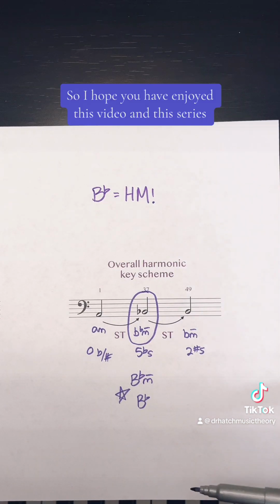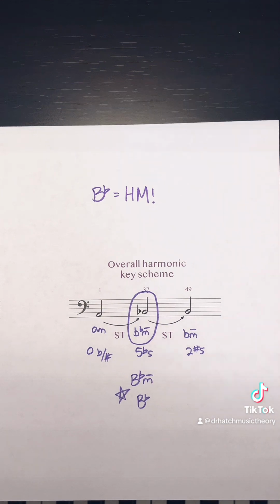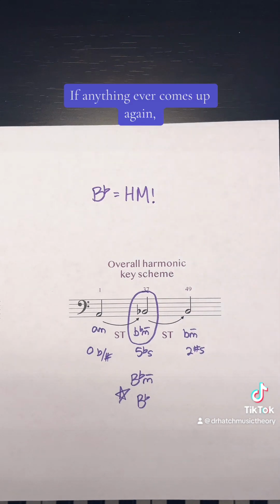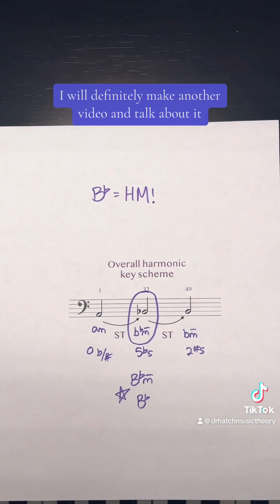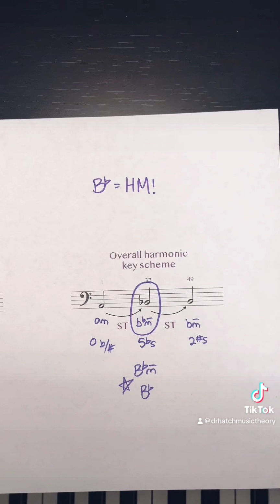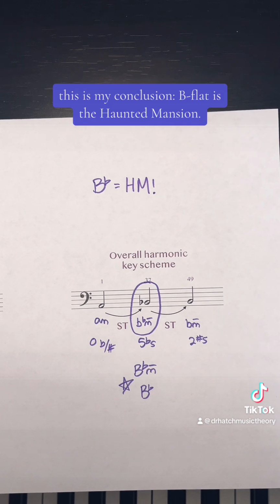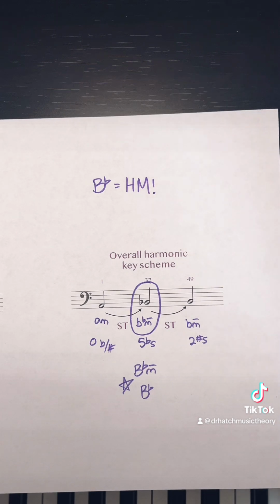Disney’s Haunted Mansion, Part 4: Voice Leading & Key Schemes